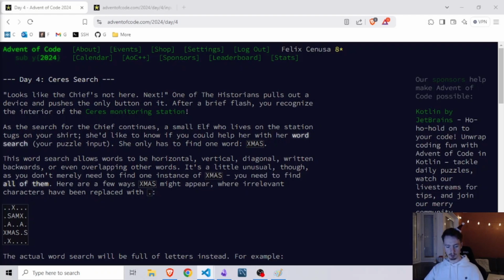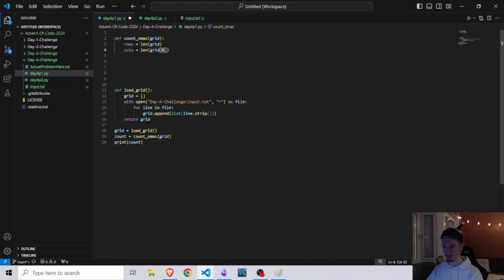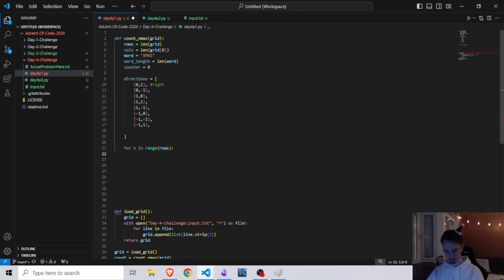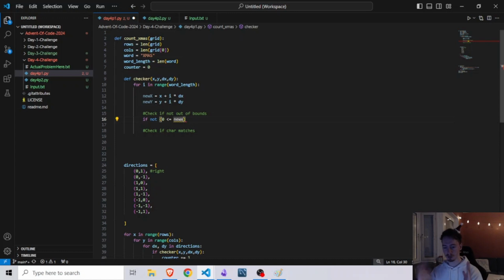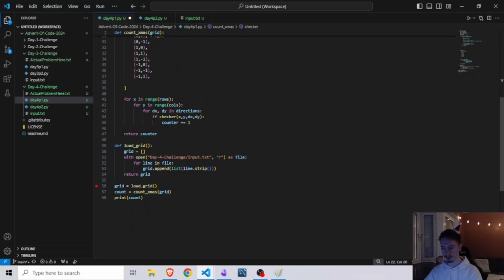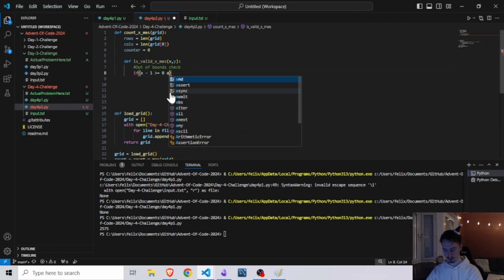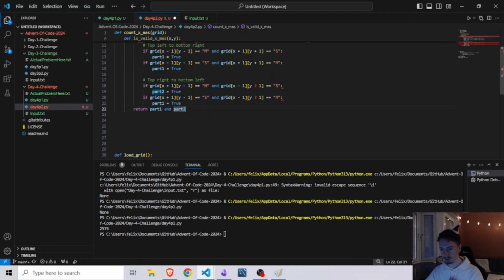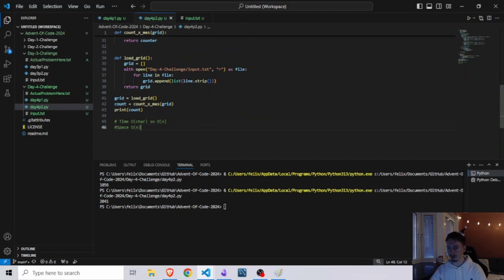Advent Of Code Day 4 Challenge Walkthrough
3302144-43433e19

0:00 Day 4 Part 1
23:17 Day 4 Part 2
38:24 Leaderboard